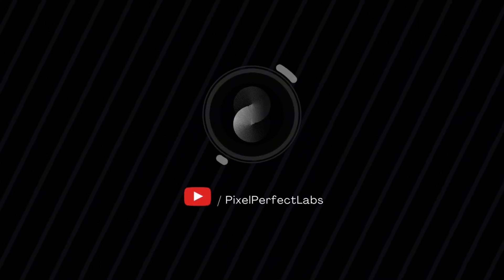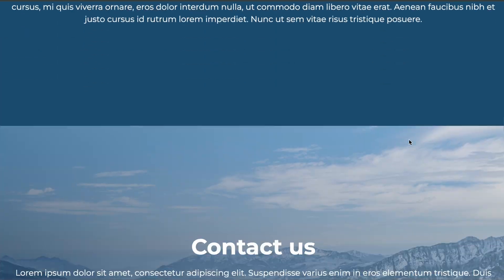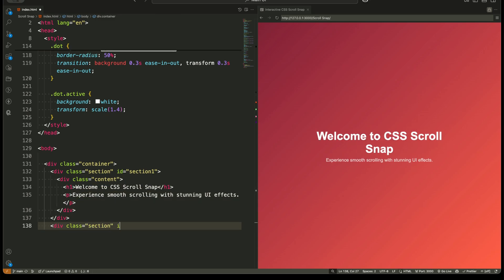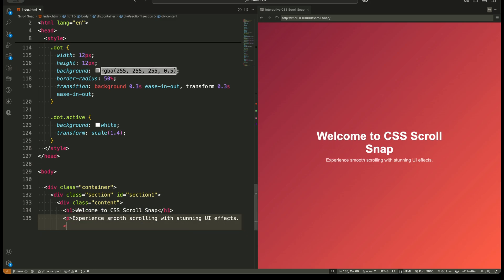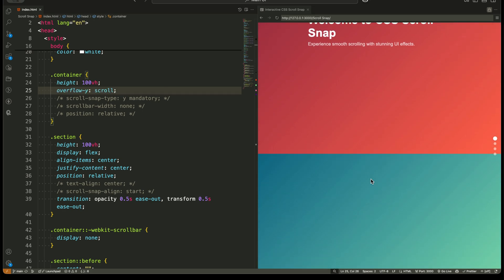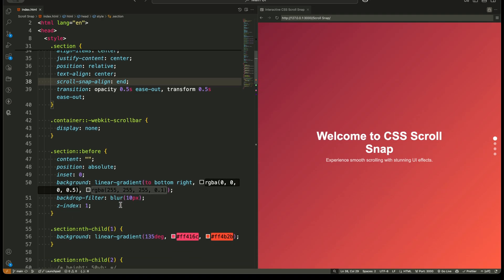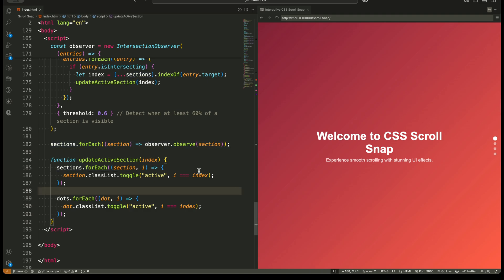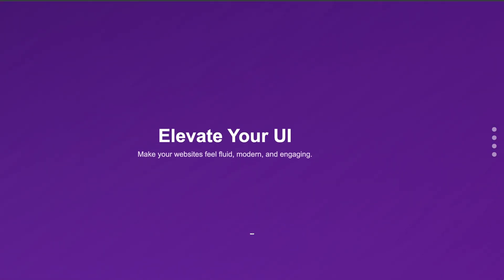The Coolest CSS Scrolling Effects (Tutorial)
Tired of janky, uncontrolled scrolling? Master CSS Scroll Snap to create buttery-smooth, section-locked scrolling — perfect for portfolios, galleries, and storytelling sites! 🎨

You’ll Learn:
Scroll Snap basics: scroll-snap-type, scroll-snap-align, and scroll-padding.
Animate content during scroll (no JavaScript required!).
Active section indicators with a touch of JavaScript.